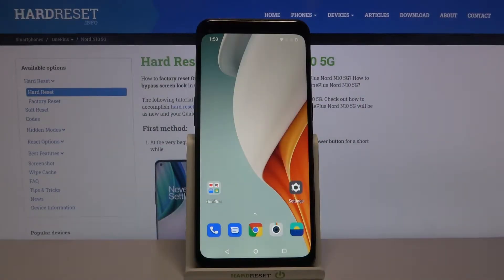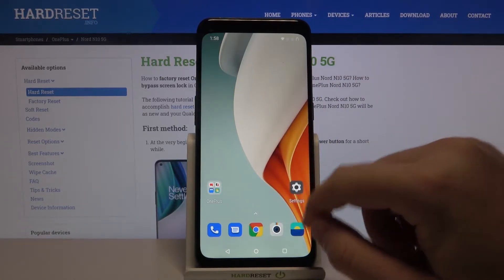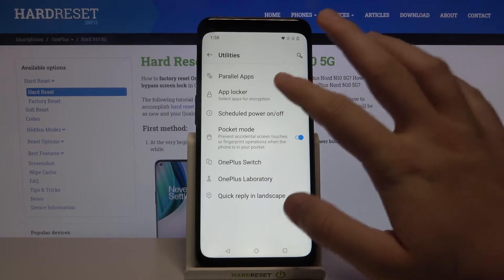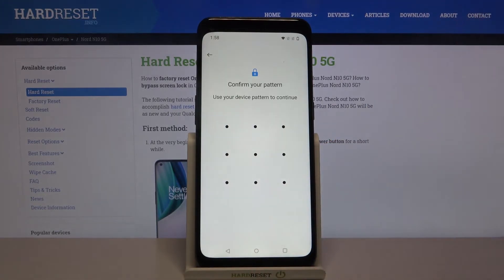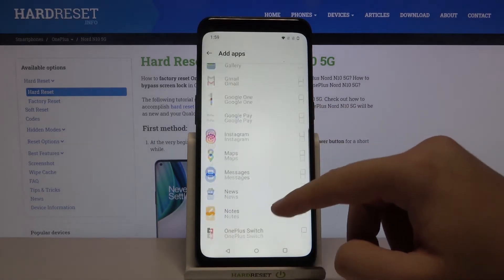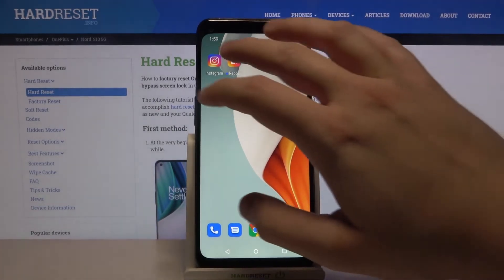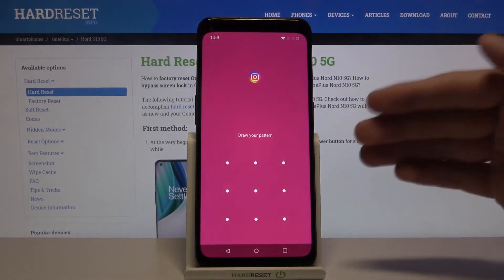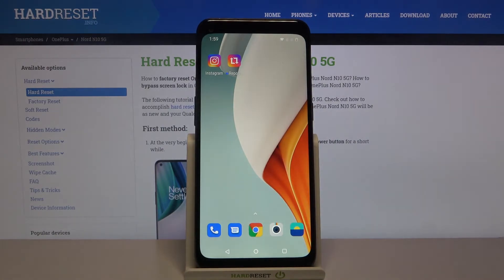How to Lock OnePlus Nord N10 5G’s Apps with Password – Protect Apps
Learn more info about OnePlus Nord N10 5G:
If you are concerned that unwanted person gains access to your applications, then worry no more, just look at the attached tutorial. Our specialist will show you how to successfully lock the application with a password, so follow his instructions and protect your privacy!